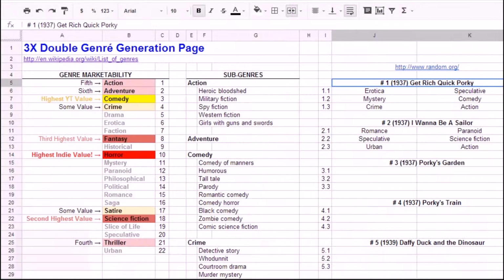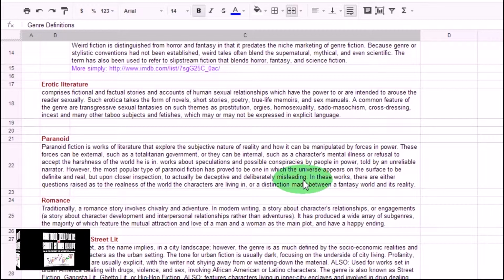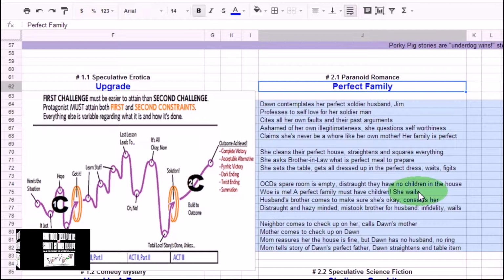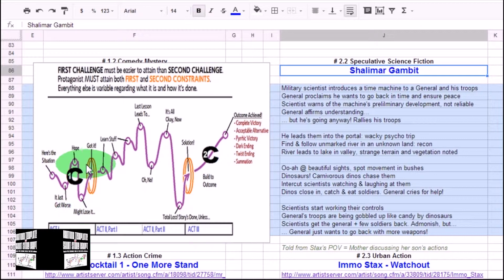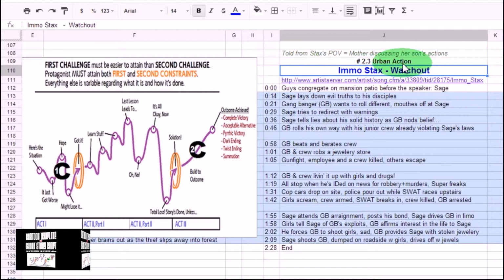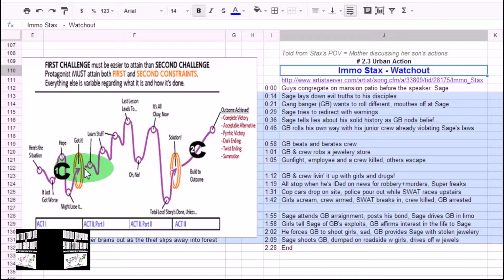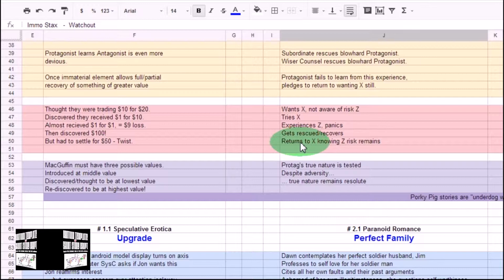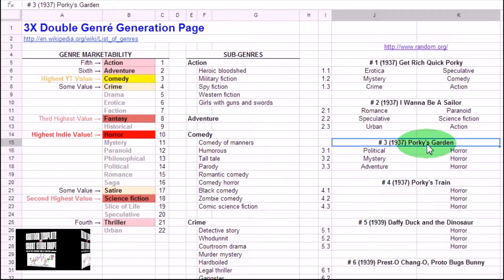Cartoon Template - Application of 'I Wanna Be A Sailor' to Three DoubleGenrés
Doc →

Using the essential key elements of 'I Wanna Be A Sailor' three new
double-genré short stories are created:
2.1 Perfect Family
2.2 Shalimar Gambit
2.3 Immo Stax - Watchout (Music Video)